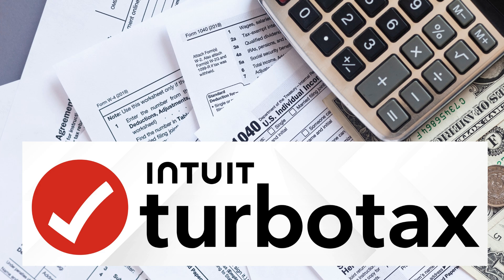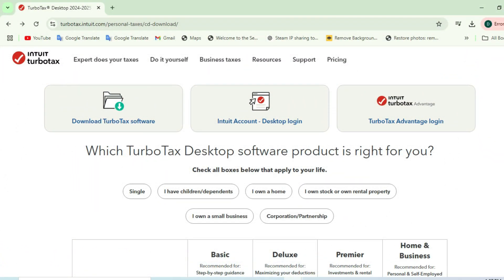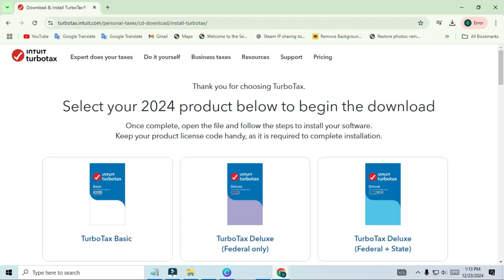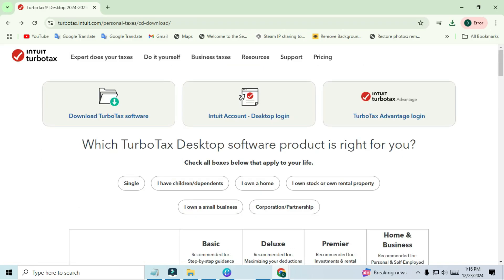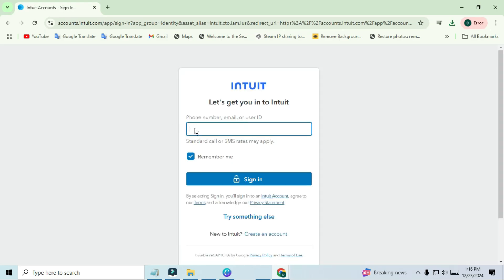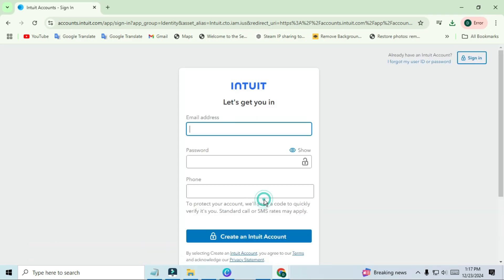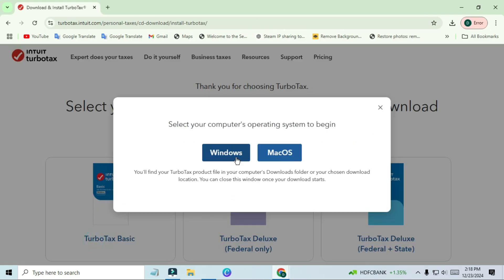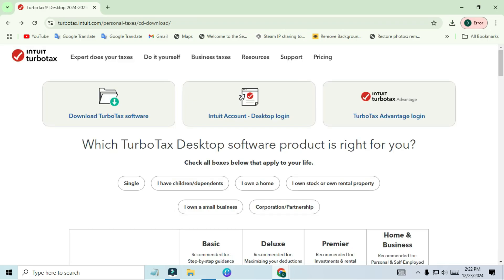installturbotax com 2024 – How to Download and Sign in TurboTax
DOWNLOAD TurboTax NOW and Get Signed In Instantly!

TurboTax help
TurboTax account
Download TurboTax
TurboTax tips
Tax software
TurboTax 2023
TurboTax guide
TurboTax tutorial
Personal finance
Tax preparation
Online taxes
Tax return
Tax refund
How to use TurboTax
How to file taxes
Filing taxes online
Tax filing